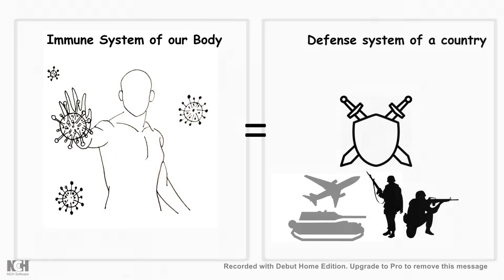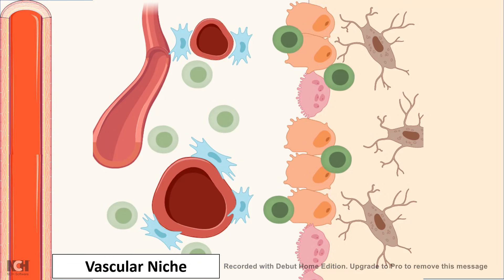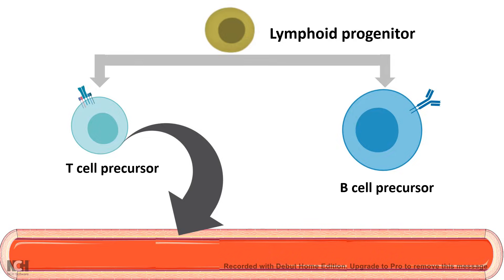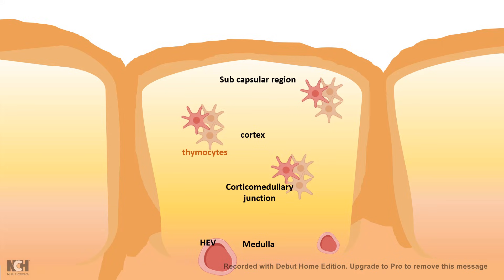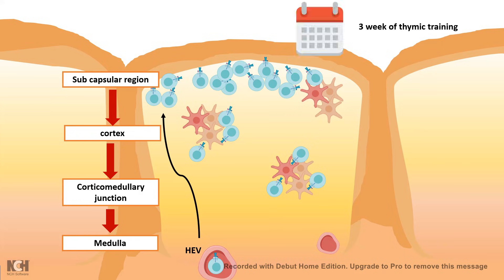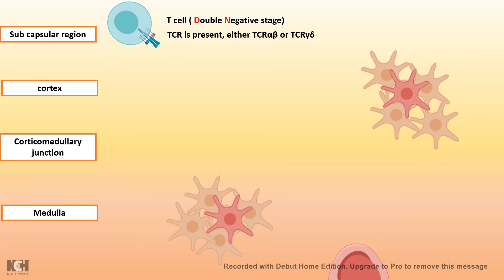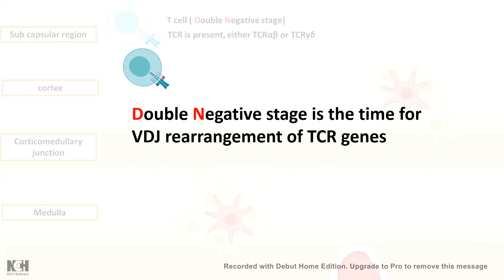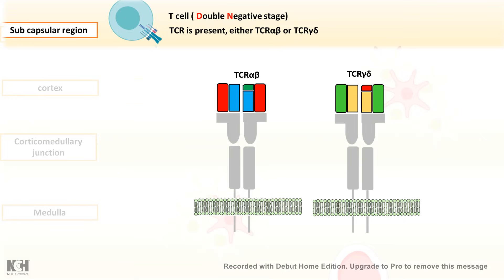T cell development in the Thymus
This video gives a quick overview about the development process of T cell inside the thumus